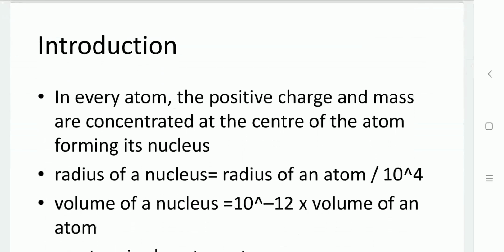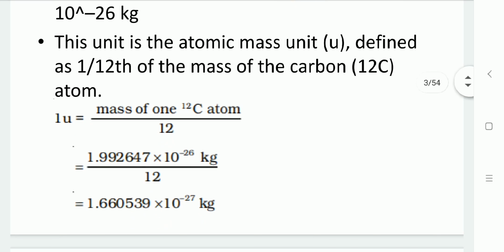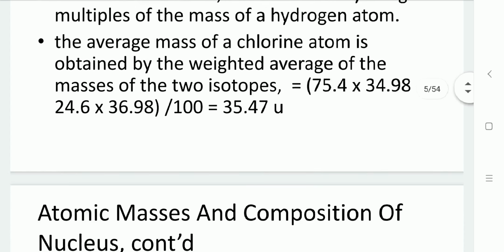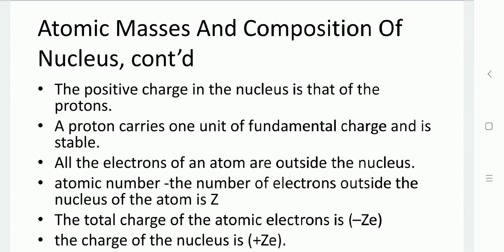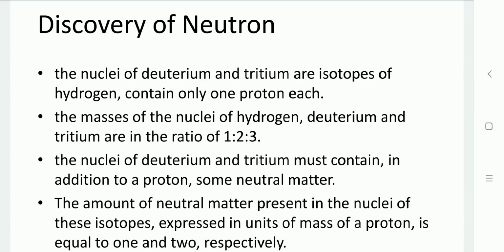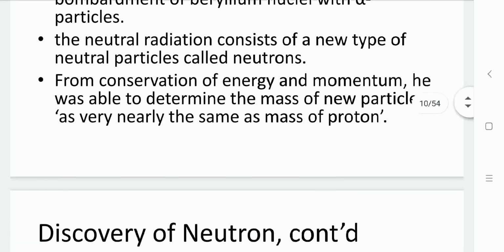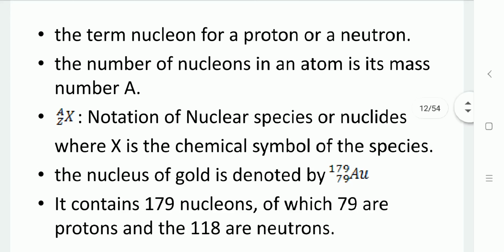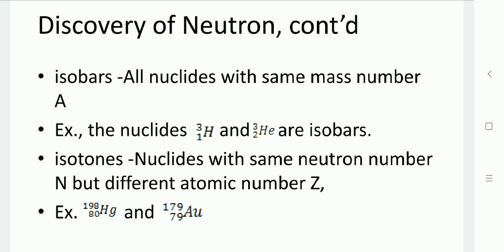Grade XII Physics Ch13 Nuclei : Part 1